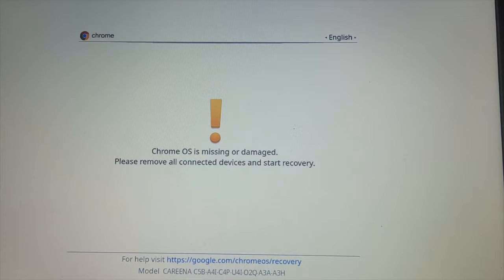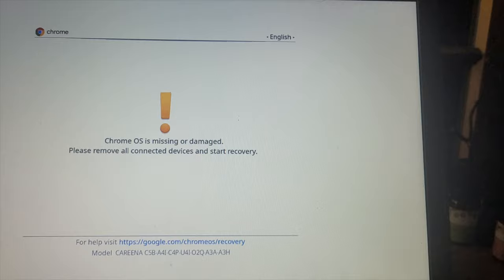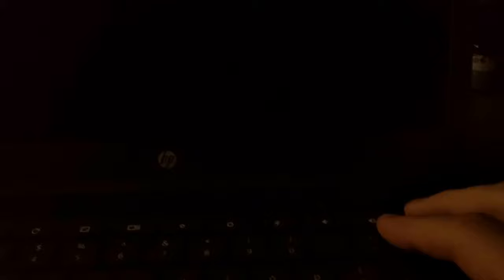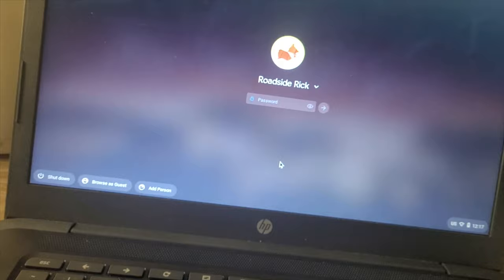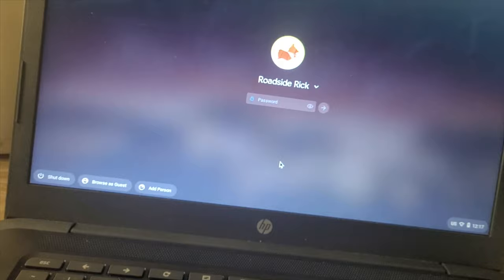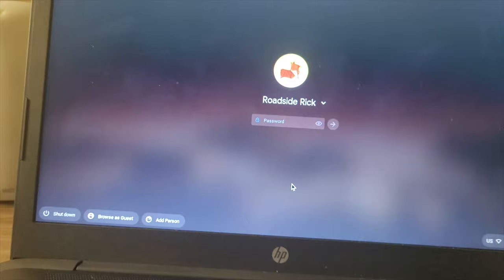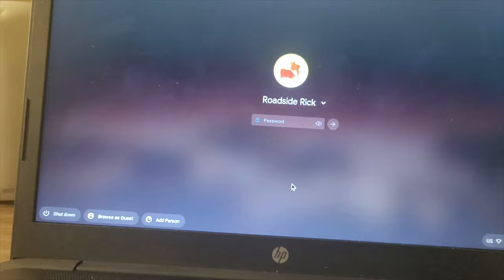Hp Chromebook Not Turning On try this trick.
Having a problem turning on your 14 inch hp chromebook? Trying this trick might help .chrome os crash refresh . chome os recovery mode .

HELP The Adventures Roll

Amazon Afiliate